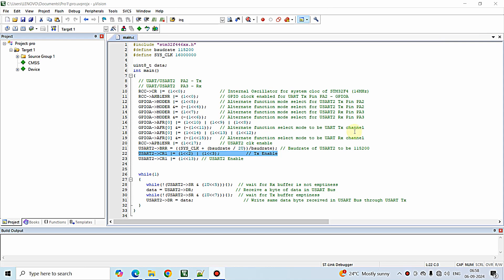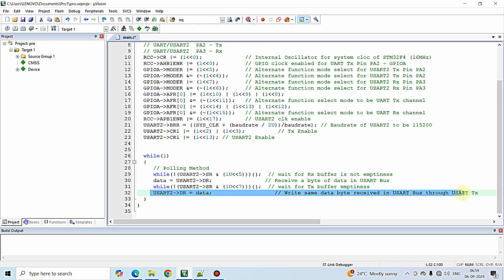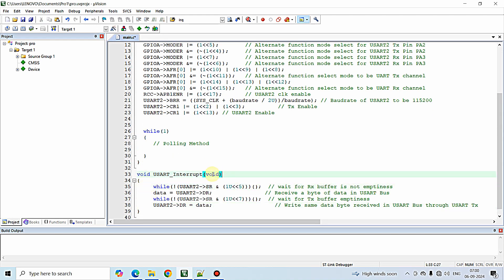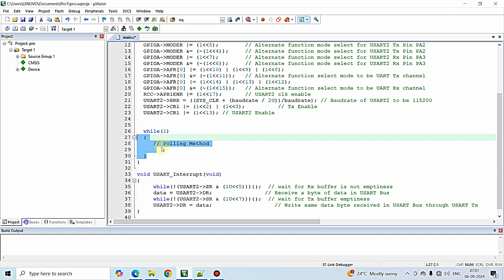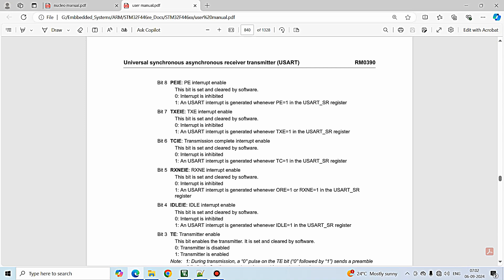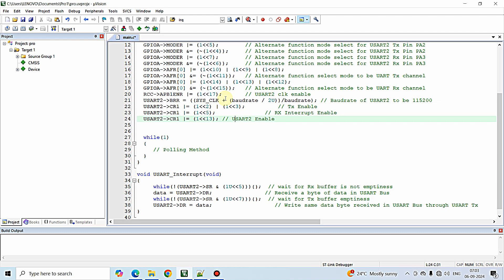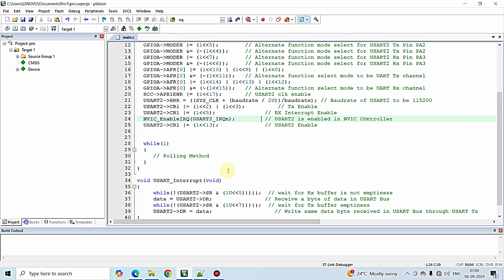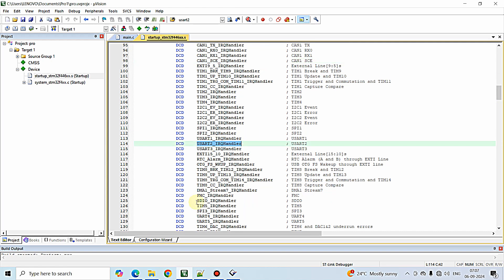Implementing UART Serial Protocol Reception in STM32F4 | USART | Interrpt Method